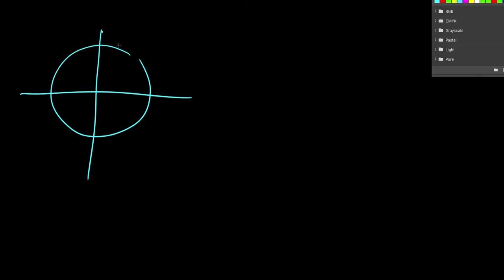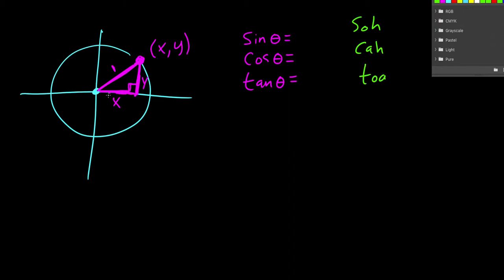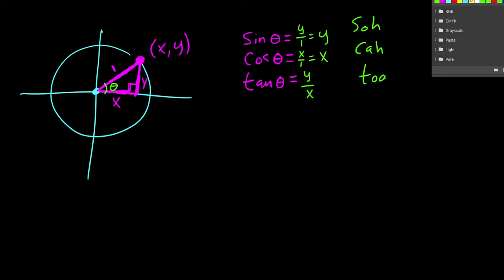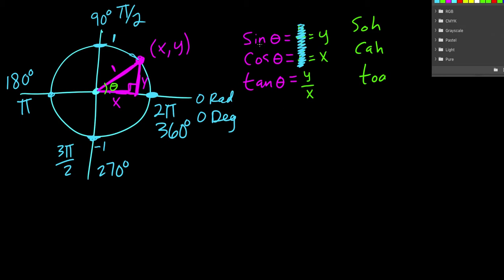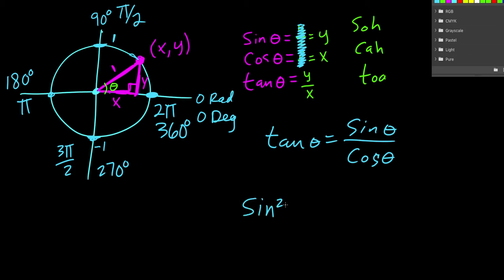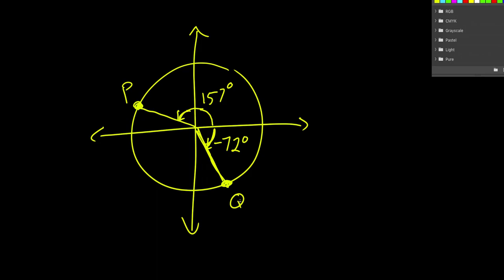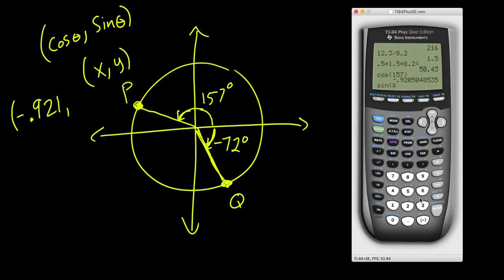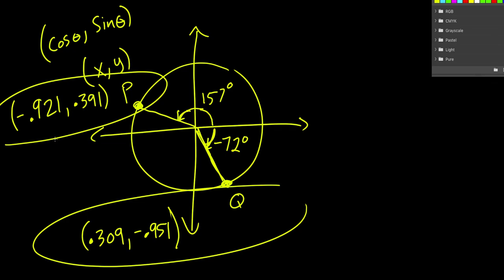AA2 - 7C - The Unit Circle (Part 2)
The Unit Circle (Part 2)